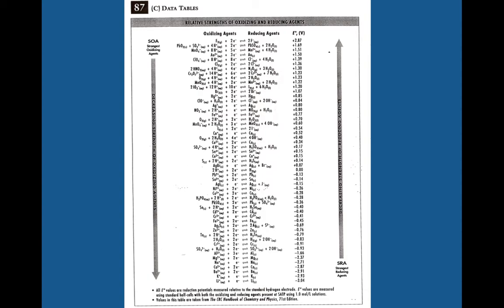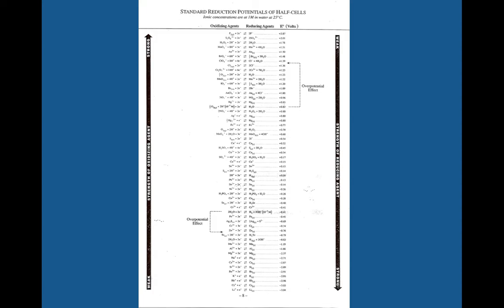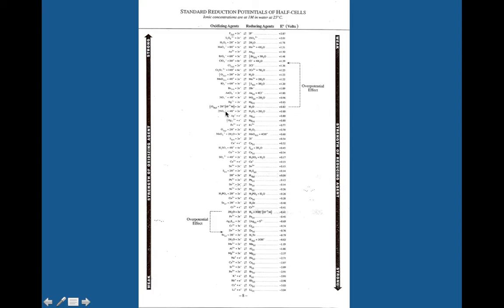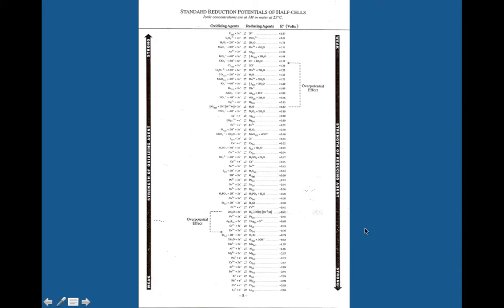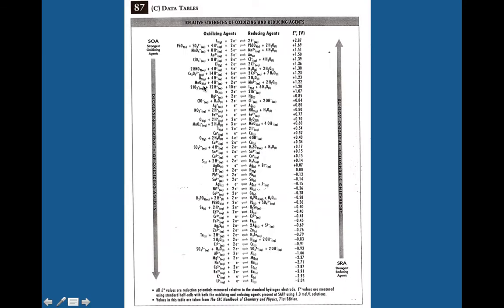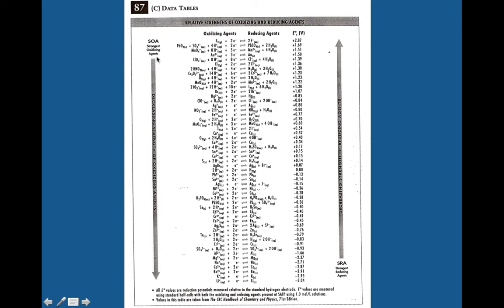Table of Reduction Potentials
Electrochemistry. This video shows how to interpret the table of reduction potentials.